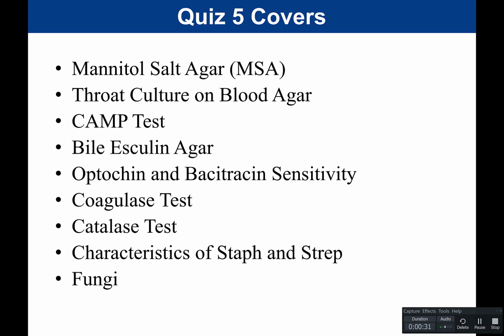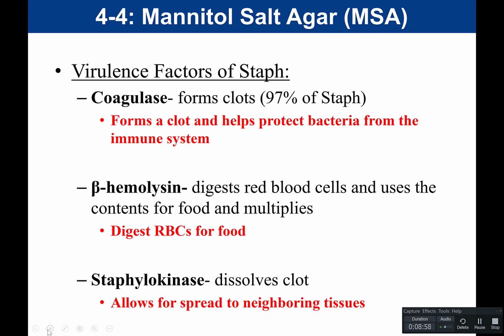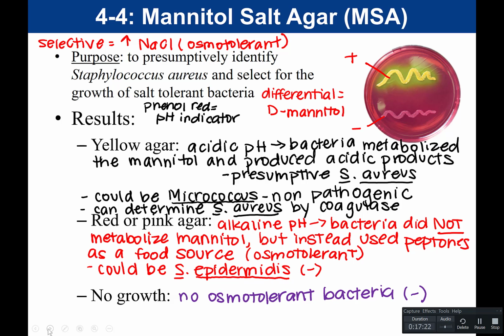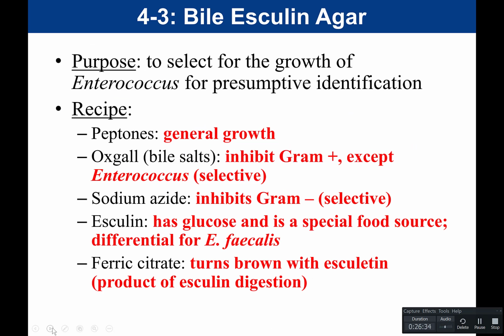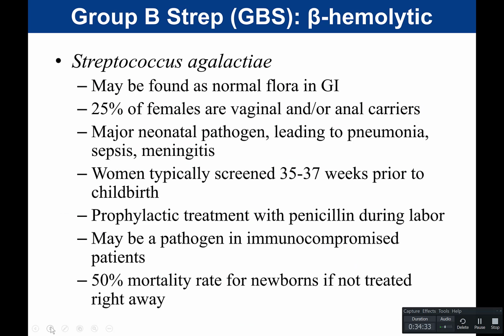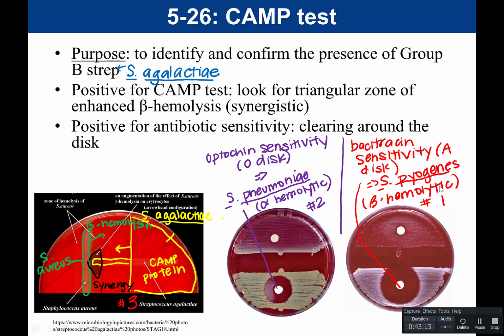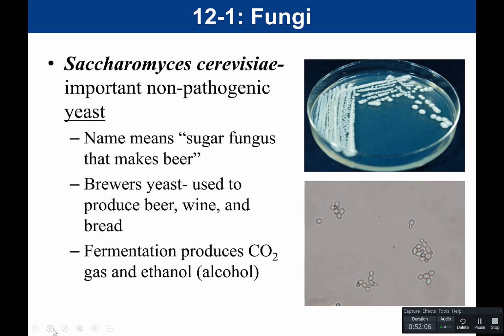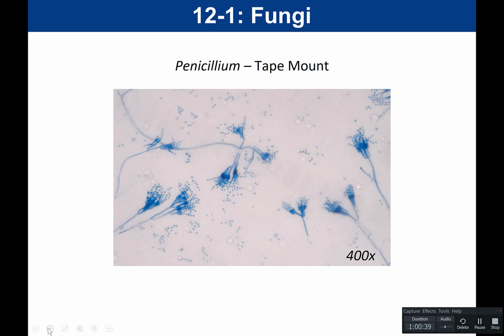Quiz 5 Review Video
This video is a review of what to study for quiz 5 for General Microbiology Lab (Bio 210L) at Orange Coast College (Costa Mesa, CA).